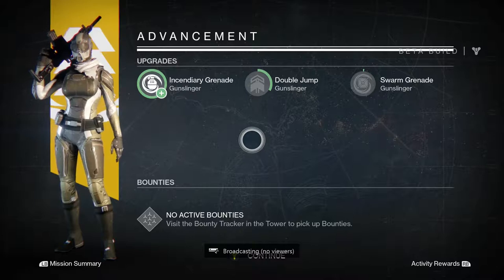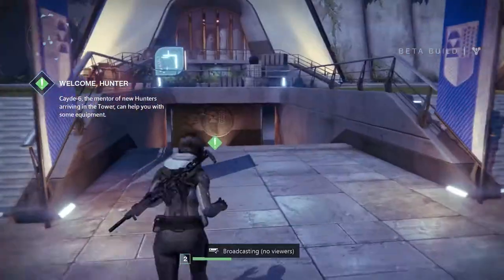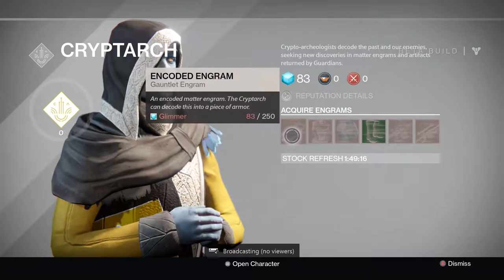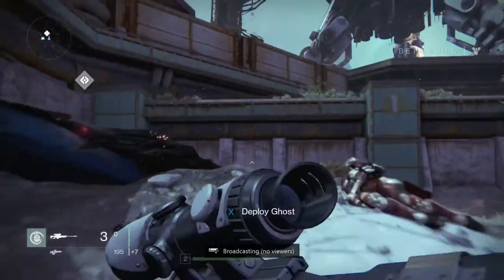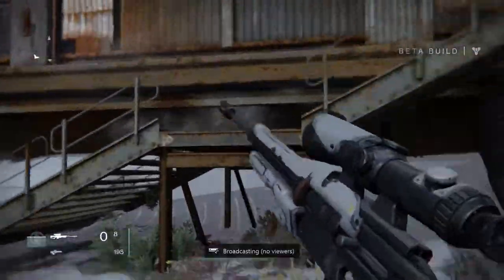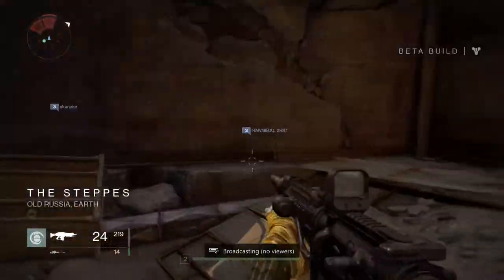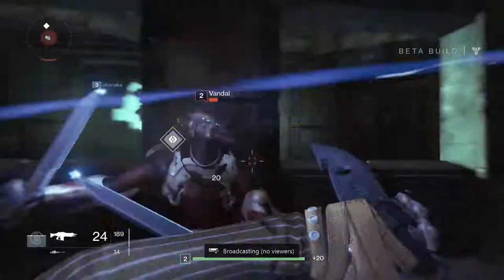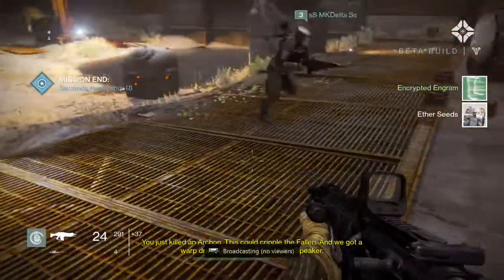Destiny - Episode 2 - Loot Exploration and HARD Boss Fight - Delta and Guardian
Episdoe 2 of the Beta. LOVING this game and going to midnight launch. Enjoy.

I DO NOT OWN THIS GAME AND I HAVE NOTHING TO DO WITH THE RESPECTED DEVELOPERS/COMPANIES.